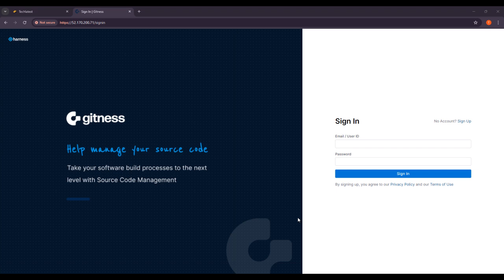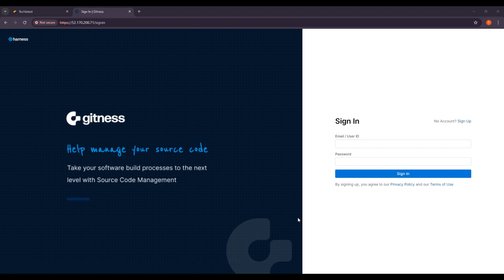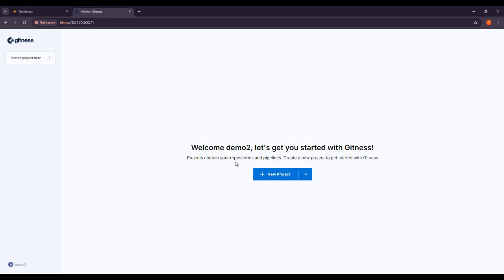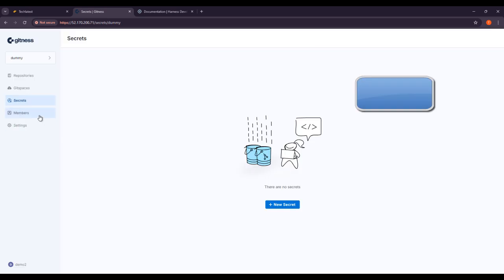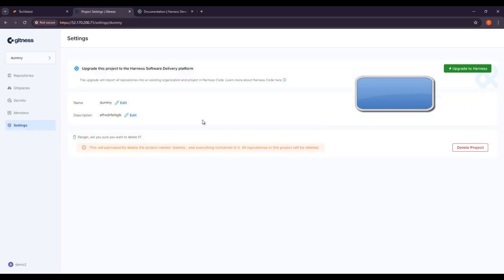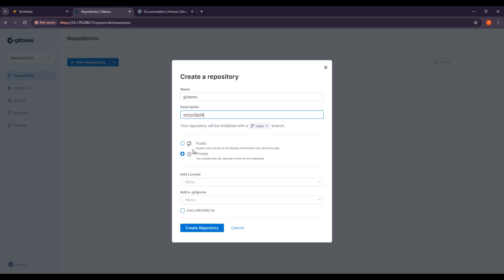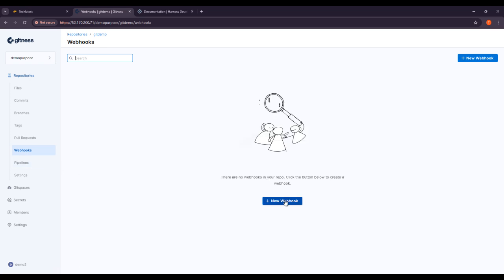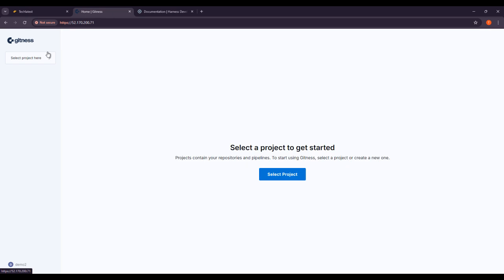04 - Gitness User Interface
Navigate through the Gitness user interface, exploring its features and layout. Learn how to use its tools effectively for code management, collaboration, and boosting productivity.